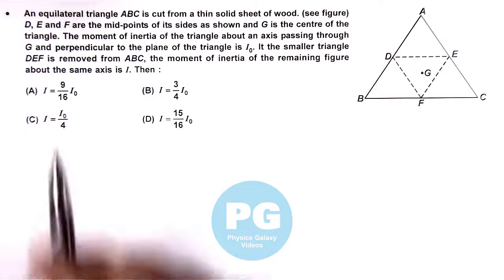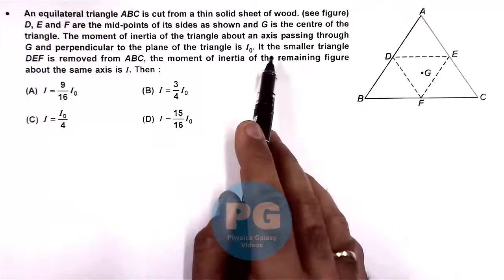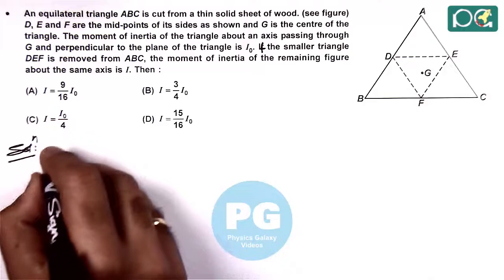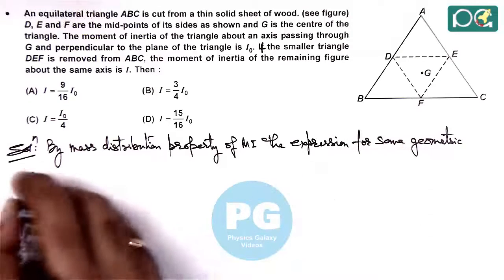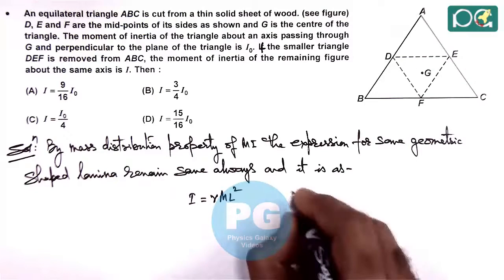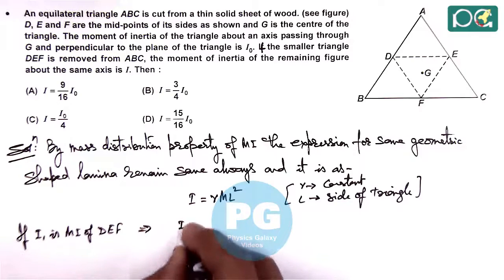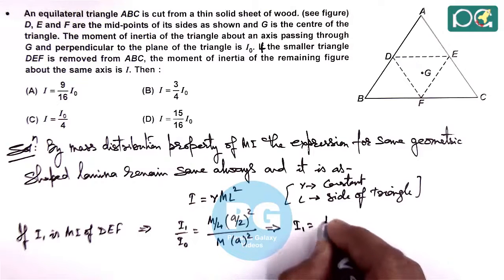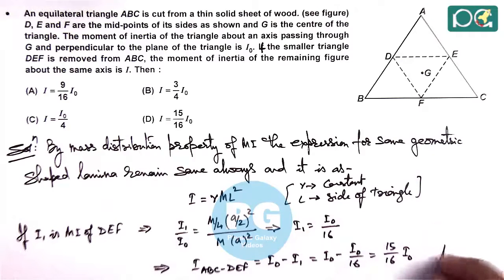JEE Main 2019 Physics Solutions | Rigid Body Dynamics 01